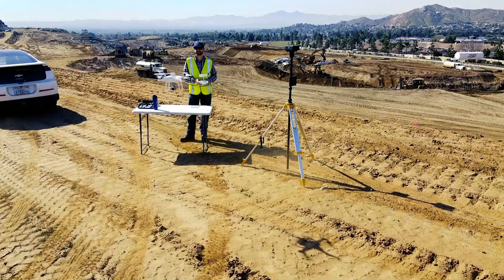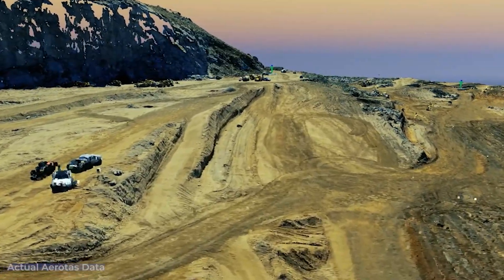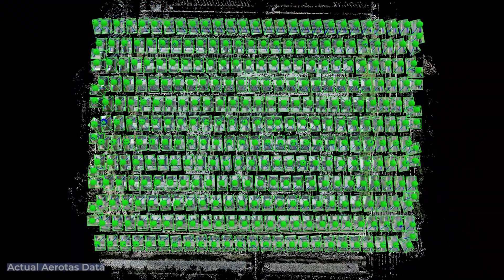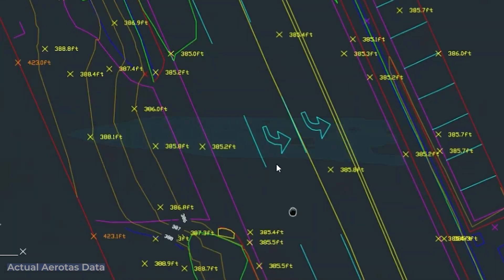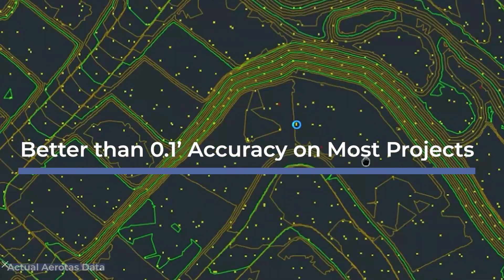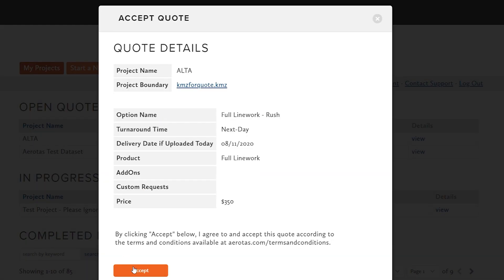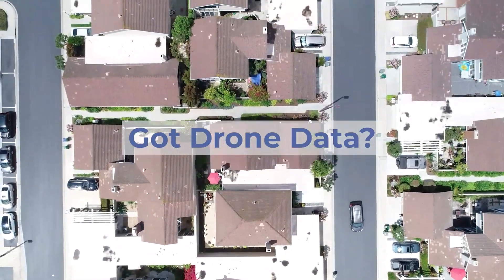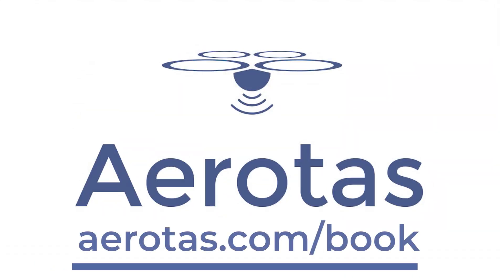Aerotas - Drone Data Processing for Surveyors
Flying a drone is easy. But getting high-quality data from your drone flights can be challenging, time-consuming, and expensive.

That’s why there’s Aerotas. We offer drone data processing for land surveyors to help you do your job more efficiently.

It’s simple: You fly the drone, and Aerotas delivers CAD files created from your data.

Our photogrammetrists and CAD techs combine advanced technology, high-performance computing architecture, and cutting-edge data processing, to get you the most accurate deliverables possible.

The result? A CAD file with everything you need, in less time than it would take to do it yourself

Your drone program can deliver so much more than just photos.

With Aerotas, you’ll get:

A clean surface, contours, and dozens of other features like curblines, paint striping, utilities, and more.

With all this data, you get high-resolution imagery to back your drawing.

And, this isn’t just a pretty picture. You can expect survey-grade accuracy of up to a tenth of a foot.

Working with Aerotas is easy! Just:

Accept the option that makes sense for your project
And Upload your Data

There is no contract or long-term commitment, and no new software to purchase because our deliverables work with your existing CAD software.

Thousands of high-performing surveyors already use Aerotas to process their drone data because we increase the flexibility of their business, save them time, and get them better deliverables.

If you’d like to find out how to get more out of your drone program, Aerotas is here to help. to book a live meeting with Aerotas today.